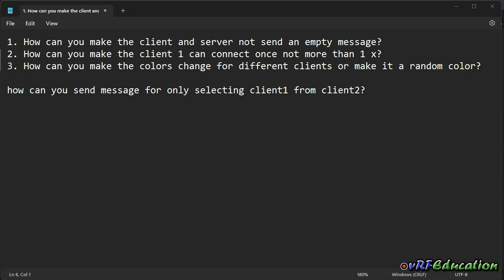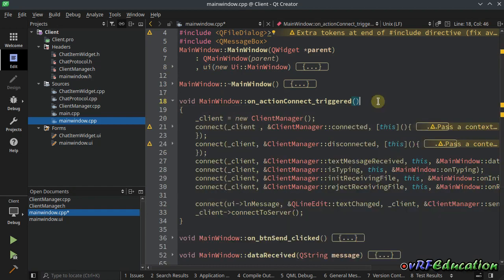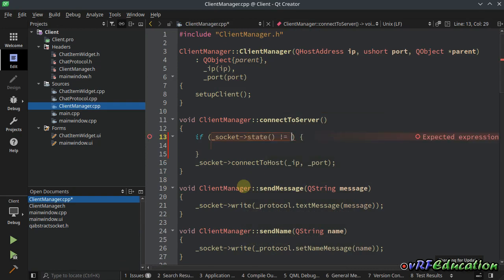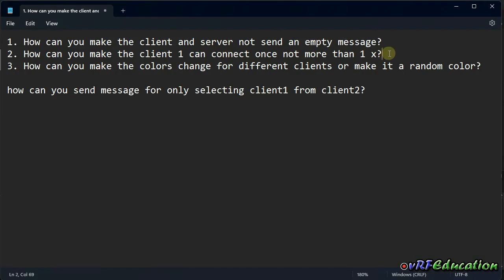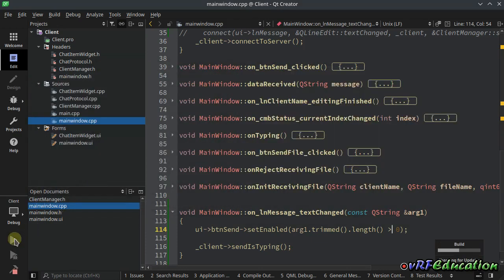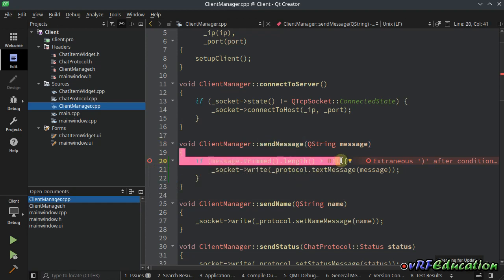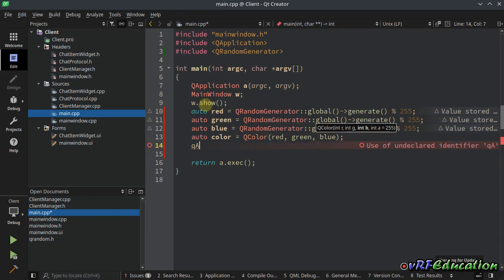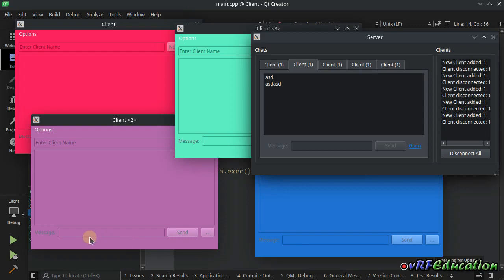Qt Programming - Chat Application (FAQ)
Transferring data between applications is possible by network programming. In network programming we should use a protocol such as UDP or TCP/ID.
In this session I'll answer to some questions about previous sessions. Most of them is about how to control over data and connecting to server only once.